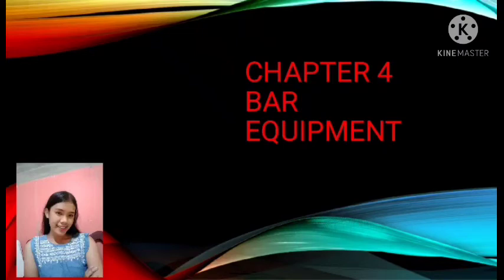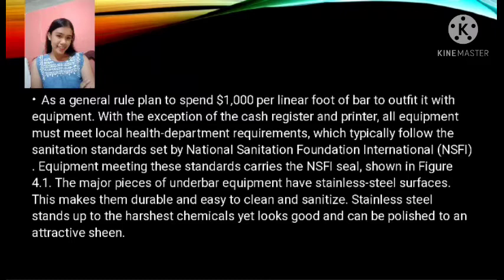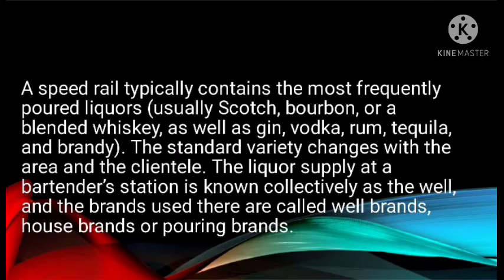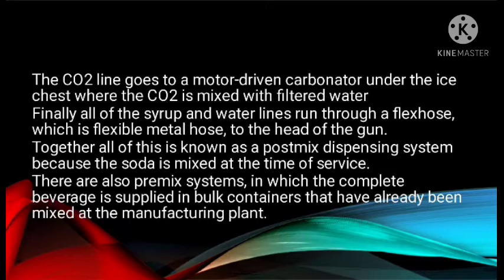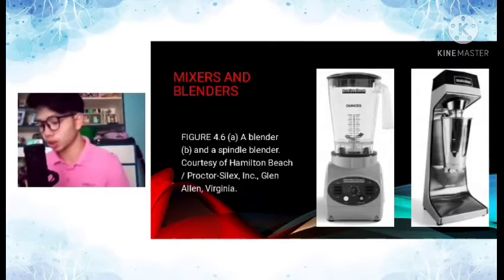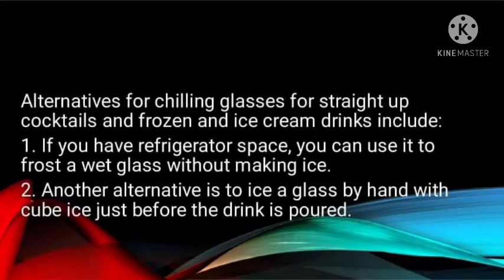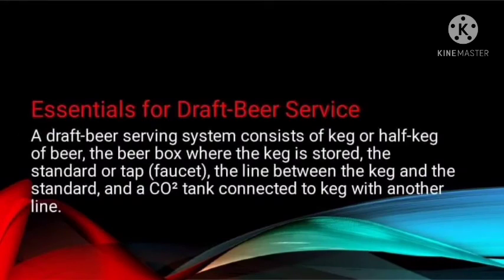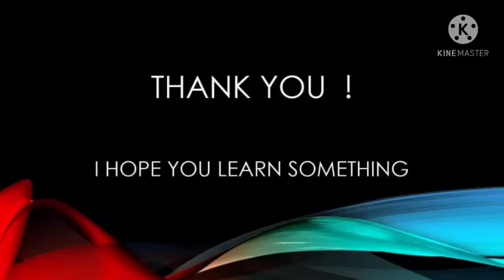CHAPTER 4 BAR EQUIPMENT PART 1